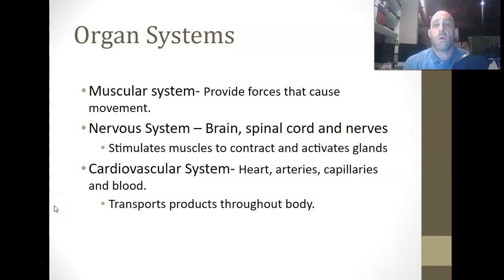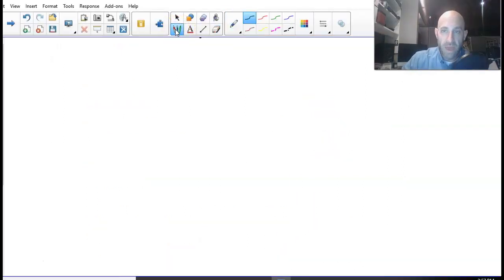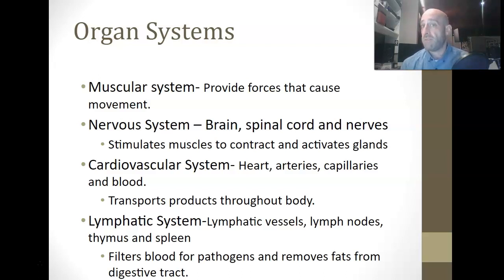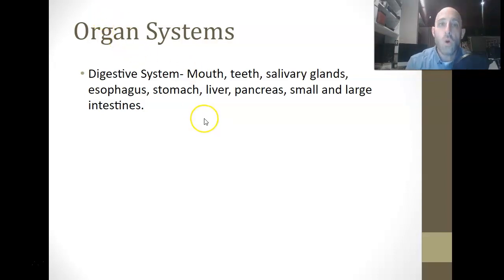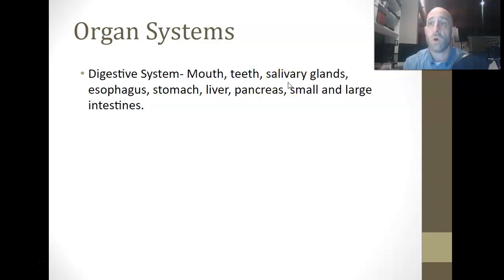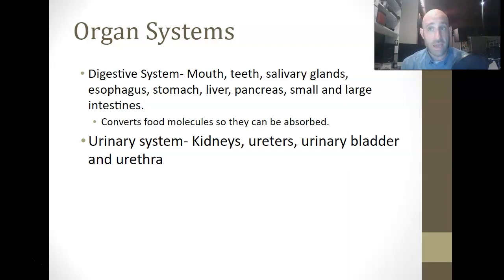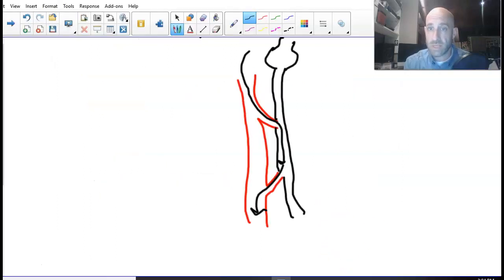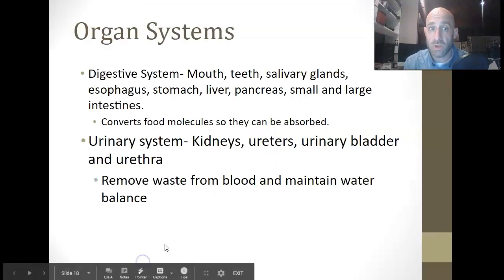organ systems 2